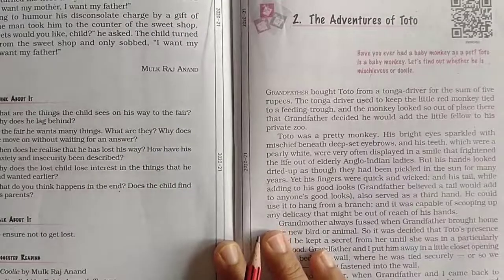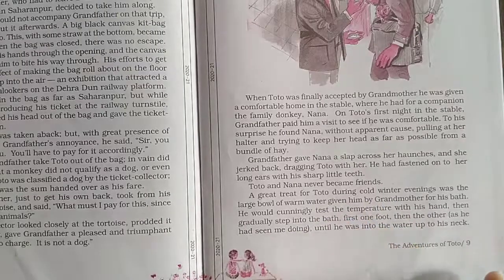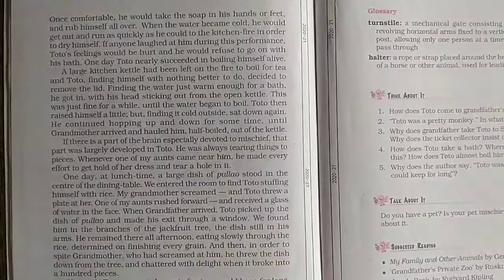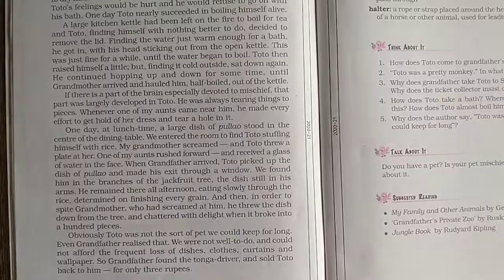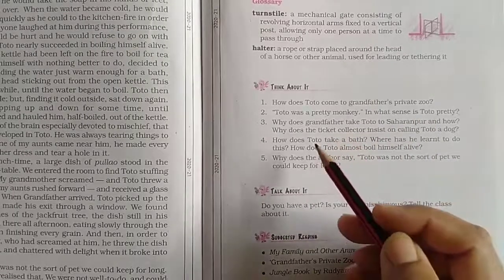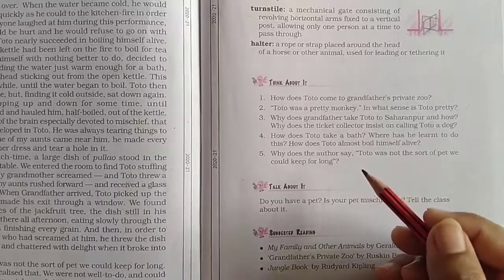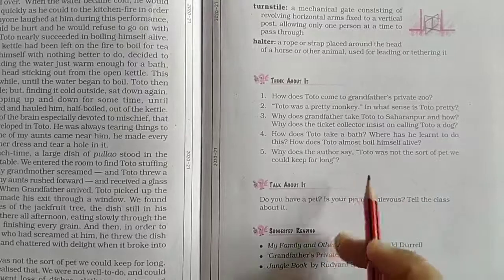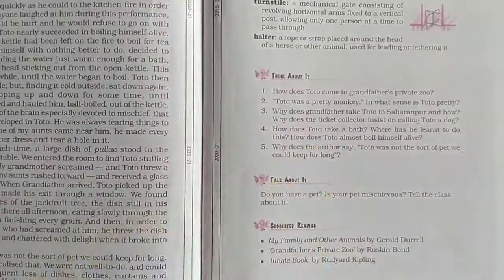Adventure of Toto-2 Class-9